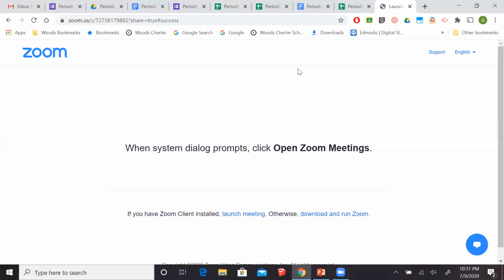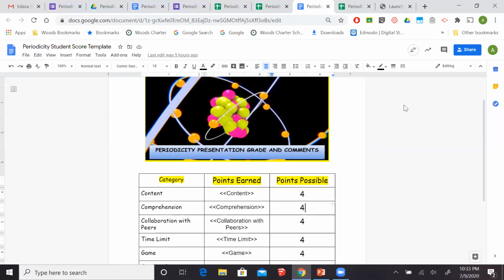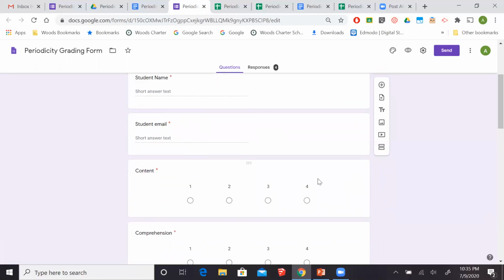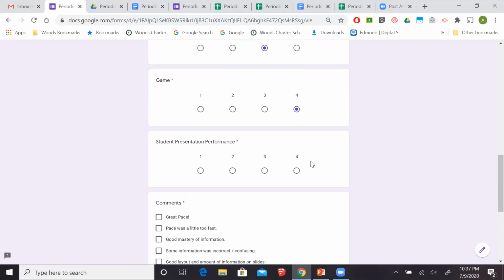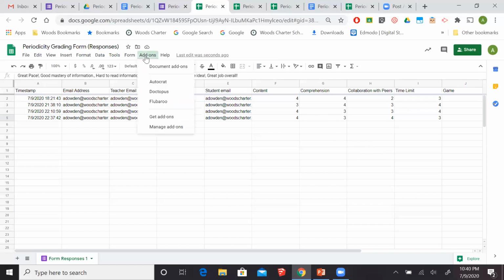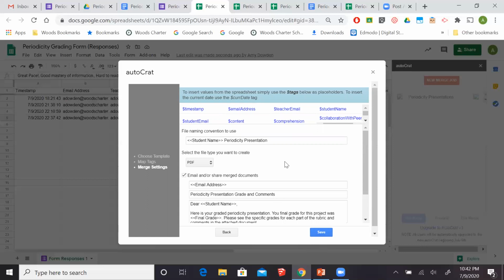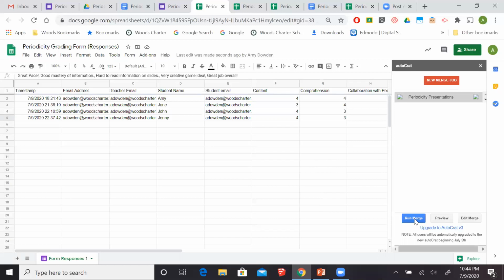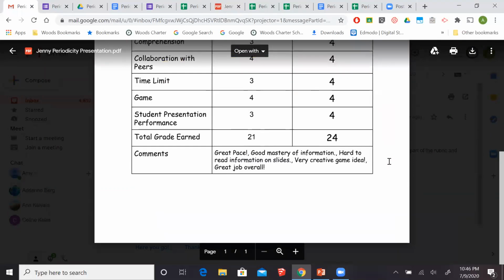Using the AutoCrat add-on to Efficiently Grade Rubric Projects and Provide Feedback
This is a tutorial demonstrating how to use AutoCrat to efficiently grade projects that use a rubric with Google Forms and Google Docs. It demonstrates how to make the Form, the template, and how to use AutoCrat to merge the spreadsheet information into the template and email results to students.